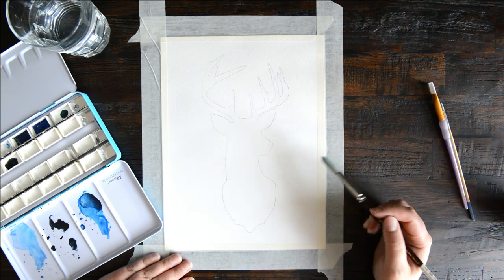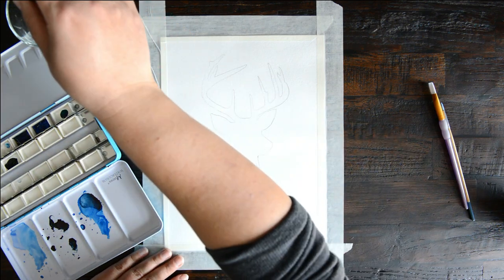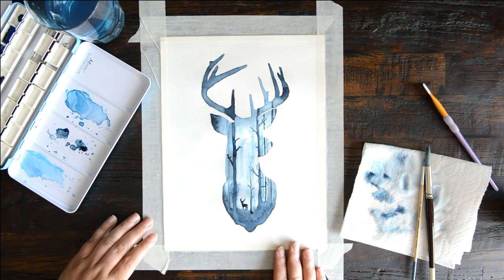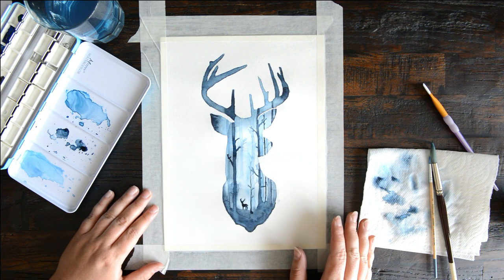(120) Watercolor Trees in Deer Silhouette | Peaceful Time Lapse to Music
Here's a calming video of me painting with watercolors a forest tree scene inside a deer silhouette. I am creating this on my new AnthroDesk while standing up. I hope you enjoy this time lapse.
Crank System AnthroDesk
Beautiful Table Top for AnthroDesk

Check out my CraftyJenn Art Store for Pre-Cut Vinyls & eBooks to create your own silhouette paintings

Here's a link for Resin, Acrylic Pouring Supplies, Watercolor & ART;